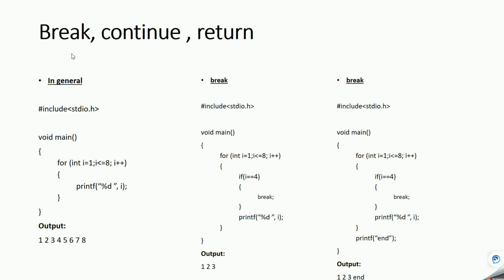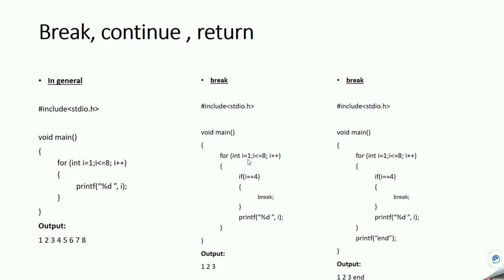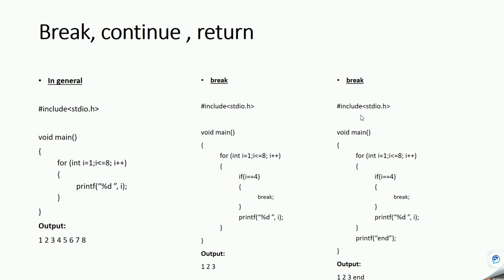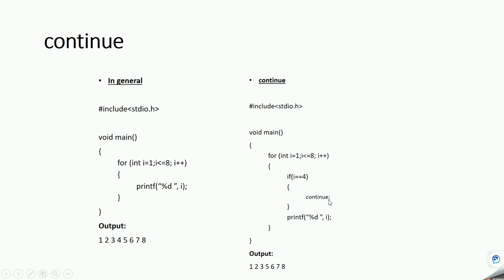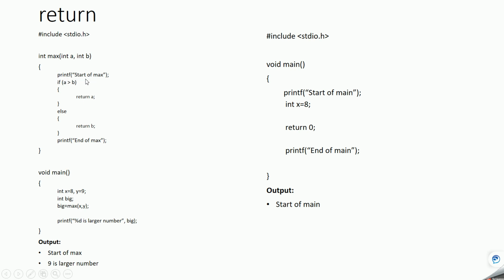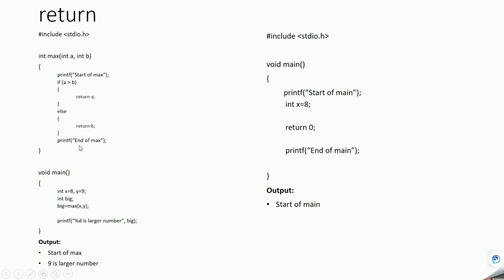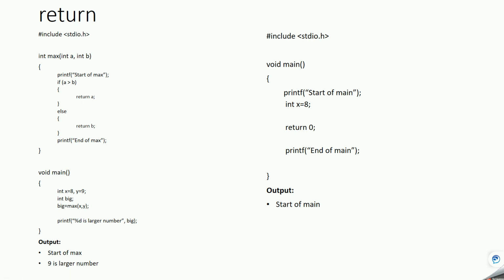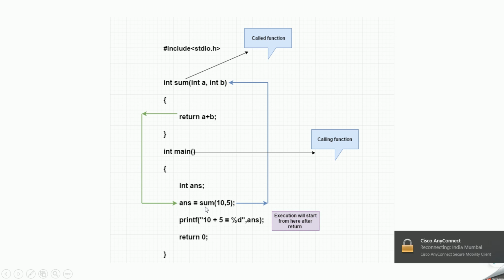Part 25: Break, continue, return statements in C Programming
In this lecture we will learn about loop control statements (break, continue)and control termination statement(return).